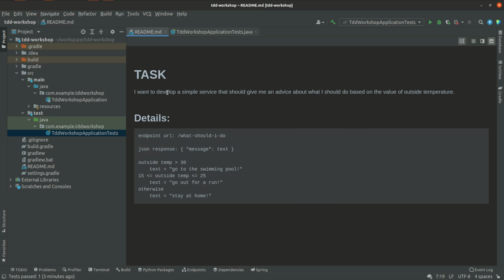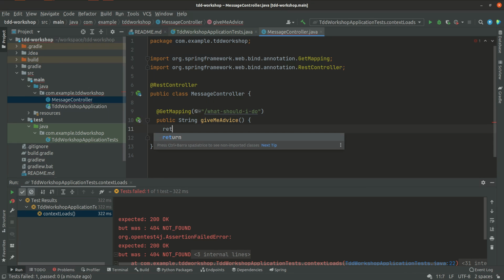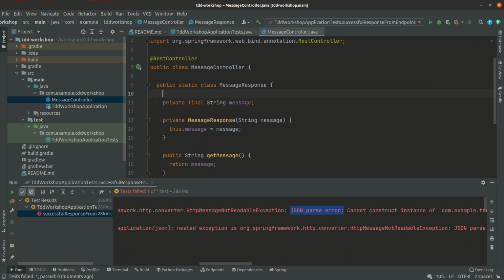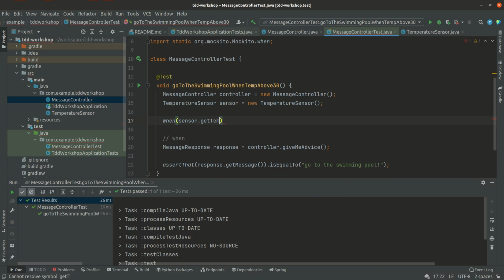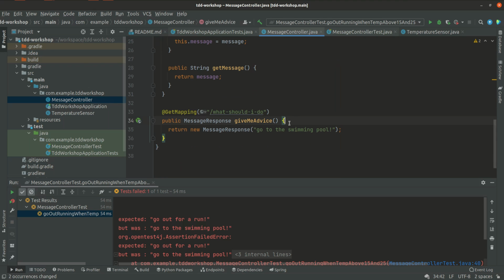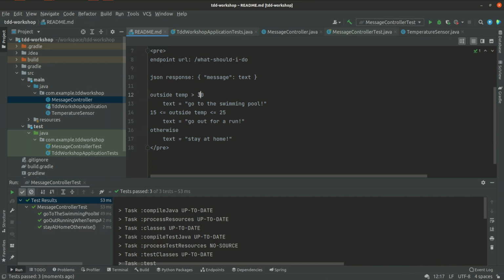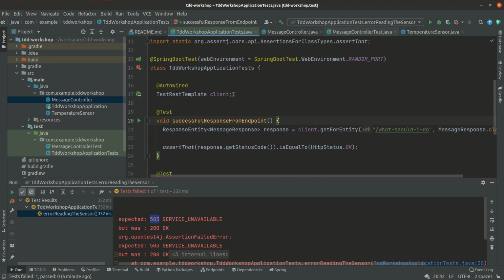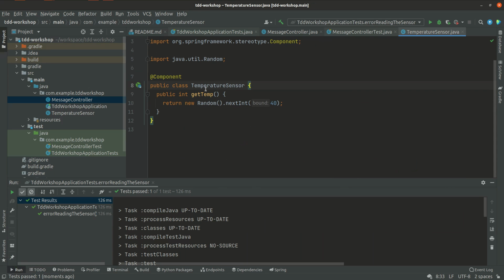tdd simple demo